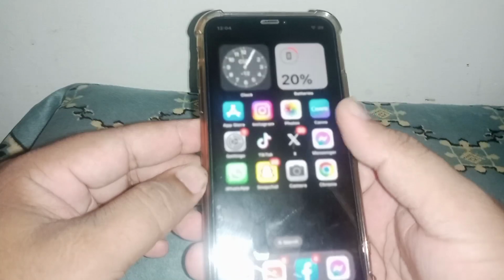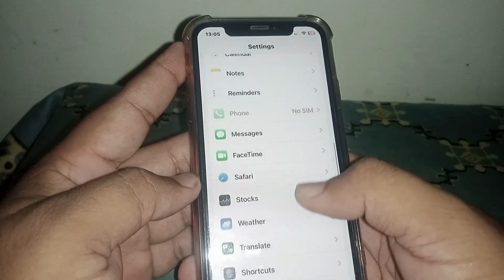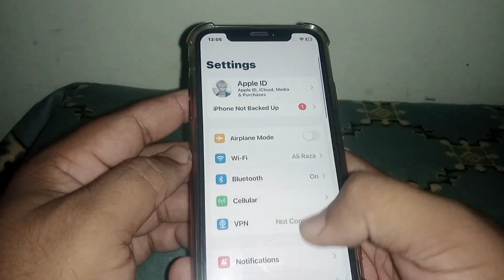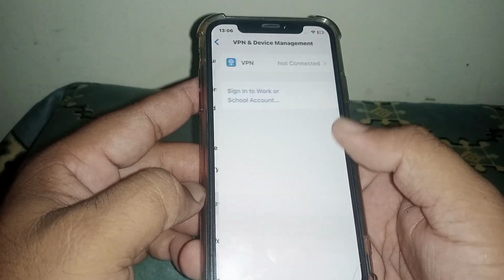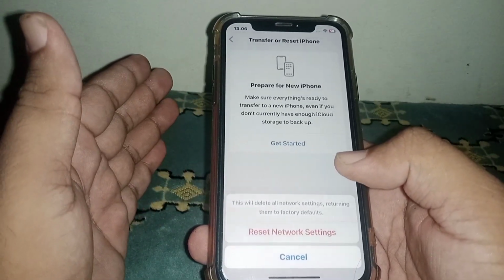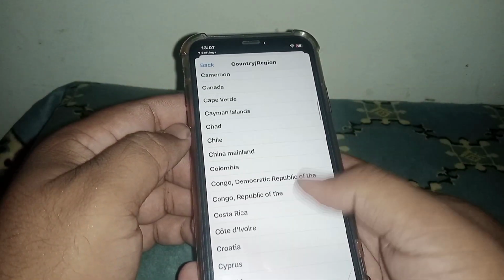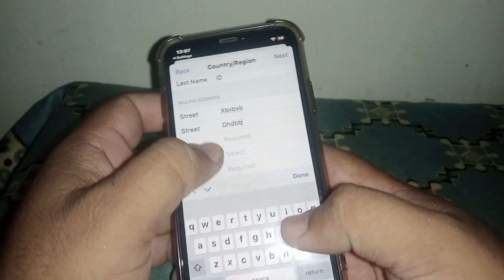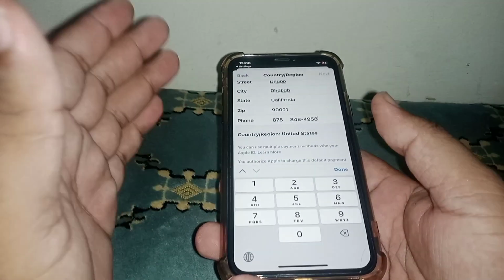Scarlet Unable to Verify App | Why Does Scarlet Say Unable to Verify App | iOS 15/16/17/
Hi Everyone Well Come to My Channel. In this video I gonna Show you " How to fix unable to verify app an internet connection is required scarlet  " on Your iPhone and Android Phone .